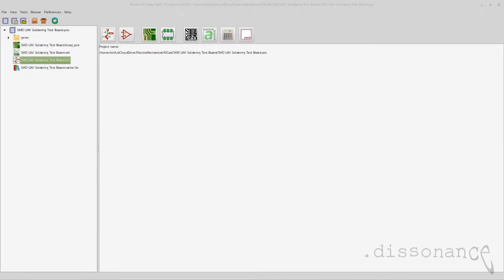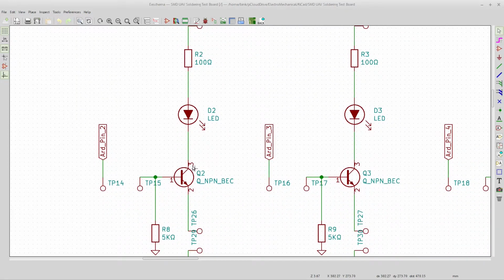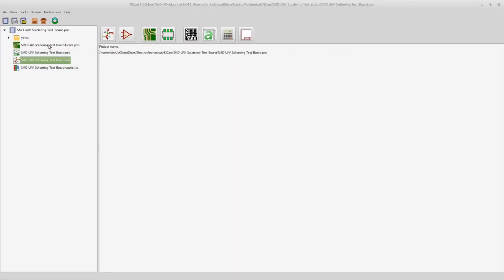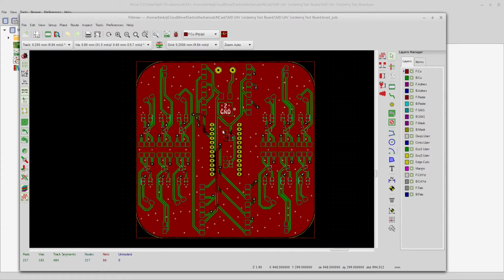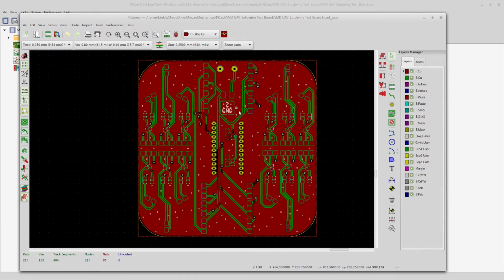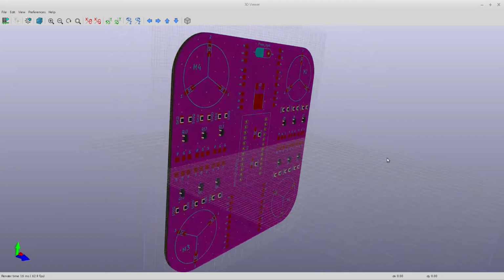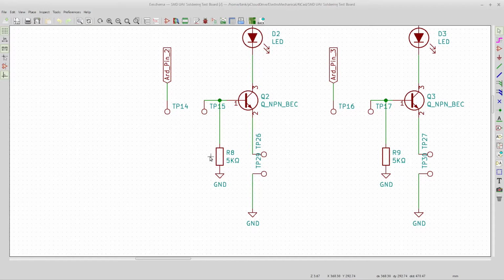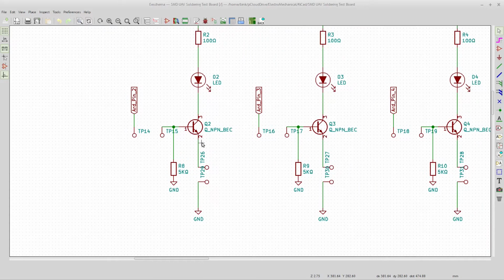SMD Soldering Series Part 3 - Pulldown Resistors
Learn to be proficient at soldering surface mount components in this multi-part electronics series.

In this video we talk about the purpose of pulldown resistors and take a brief look at the KiCad EDA tool used for designing PCBs.